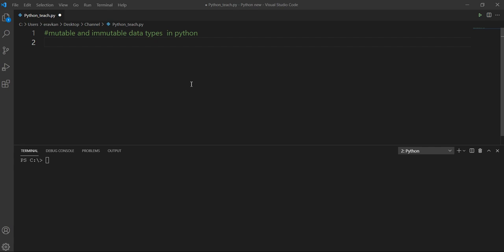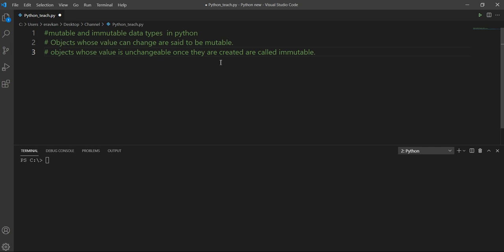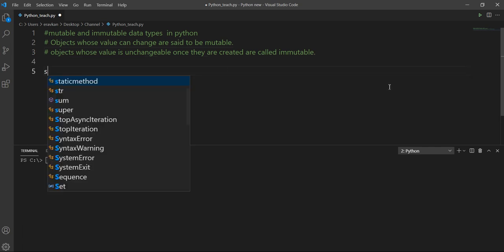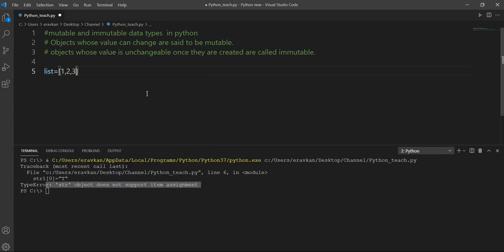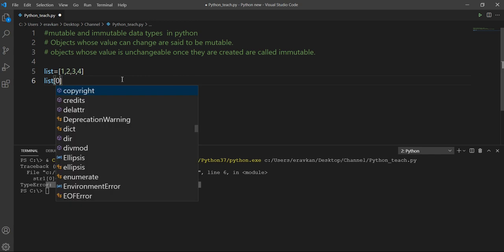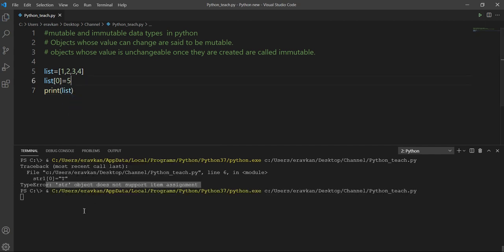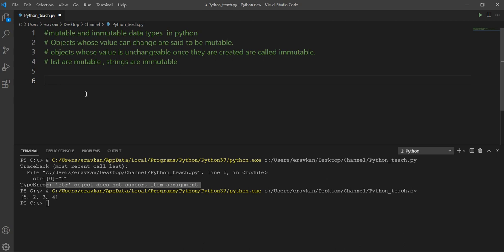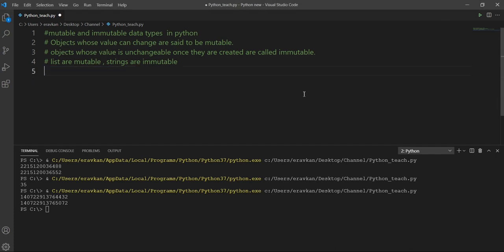Immutable vs Mutable Objects in Python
In this video, I have shown you what is Mutable and Immutable DataTypes in Python.